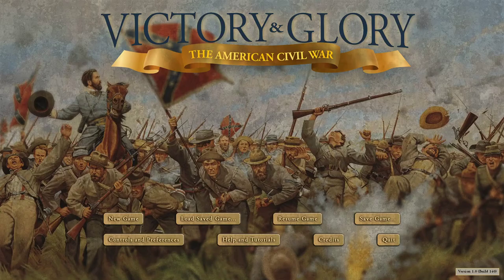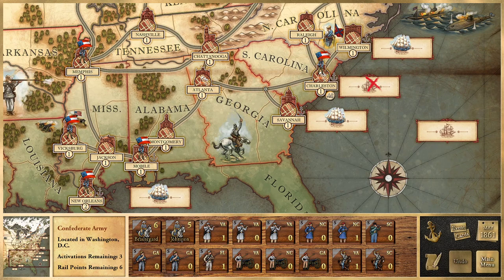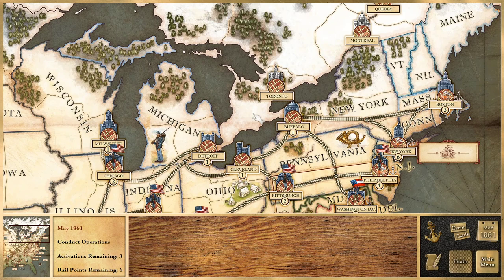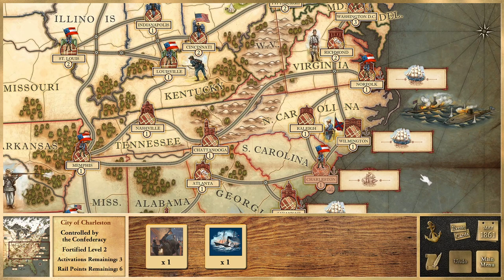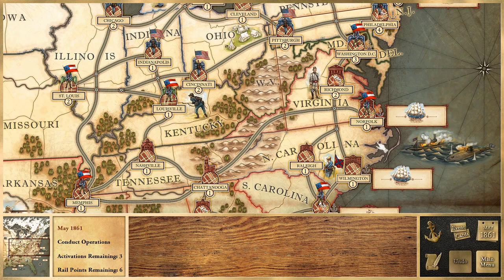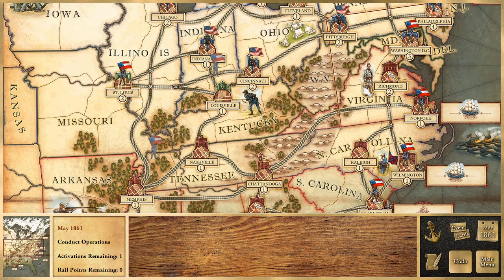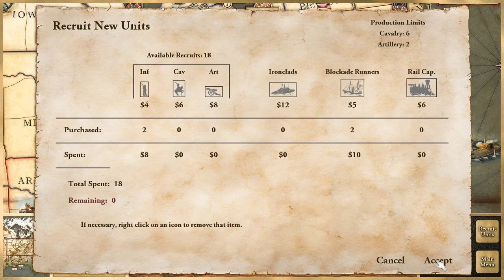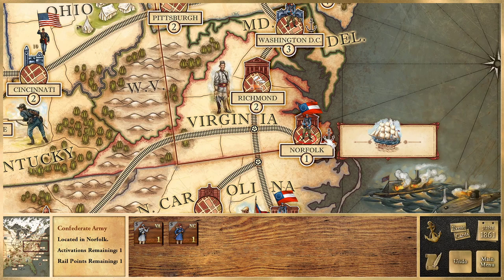Victory and Glory the American Civil War playing as confederates start of war to July 1861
...playing as Confederates starting with the border states!